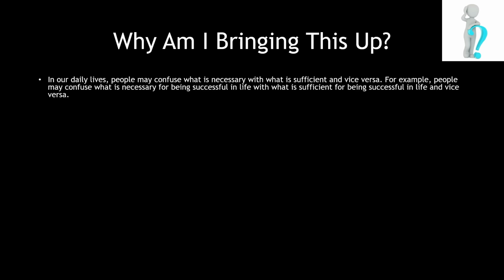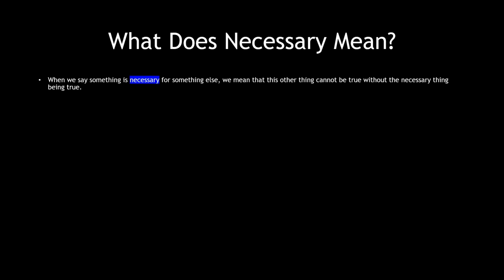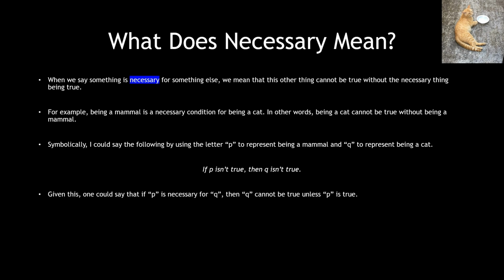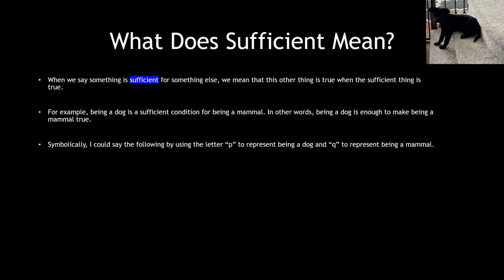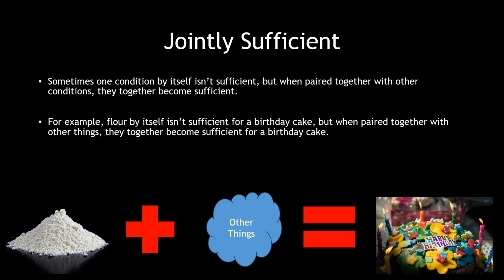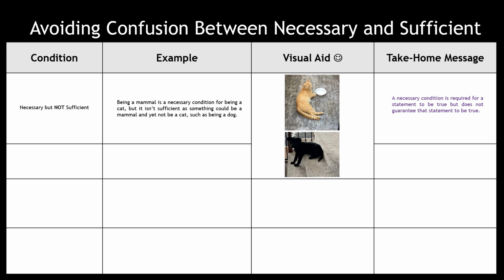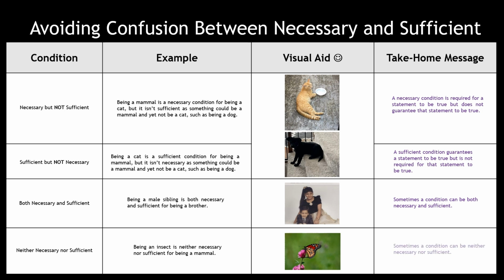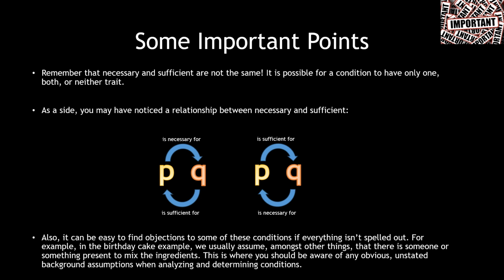Necessary and Sufficient Conditions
In this video, I will be discussing the concepts of Necessary and Sufficient Conditions in order to clearly distinguish between the two so that one does not confuse what is necessary with what is sufficient and vice versa.

-- Sections –
0:00 Introduction
0:11 Why Am I Bringing This Up?
1:35 What Does Necessary Mean?
2:46 What Does Sufficient Mean?
3:55 Jointly Sufficient
4:27 Avoiding Confusion Between Necessary and Sufficient
6:31 Some Important Points
7:40 Closing

Photo of Bob the Cat: Personal Photo
Photo of Neela the Dog: Personal Photo
Photo of Brother and Sister: Personal Photo

-- Programs Used --
Microsoft PowerPoint
Microsoft Clipchamp

Take Care and Think Critically!